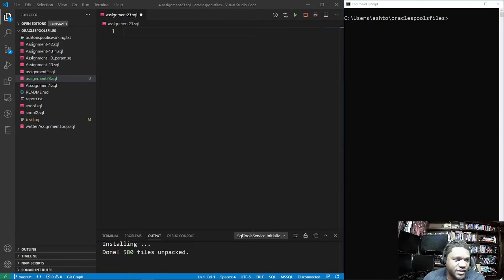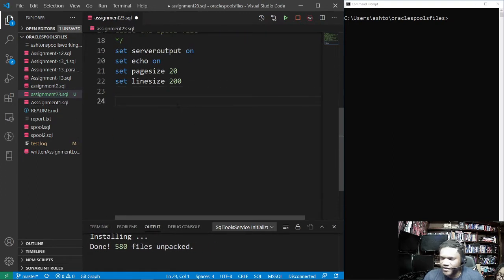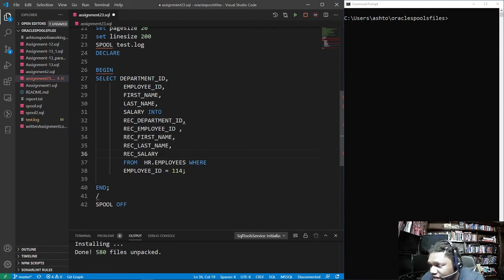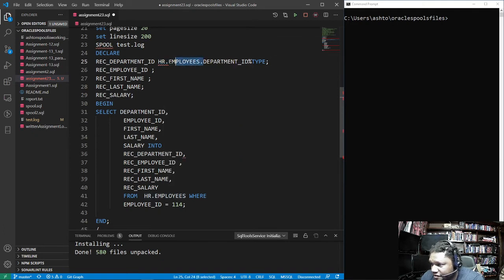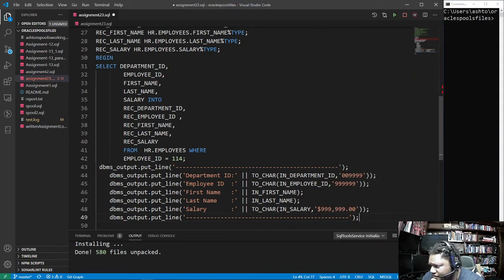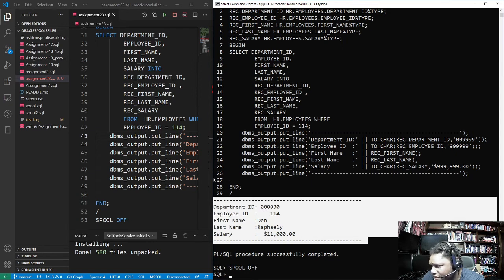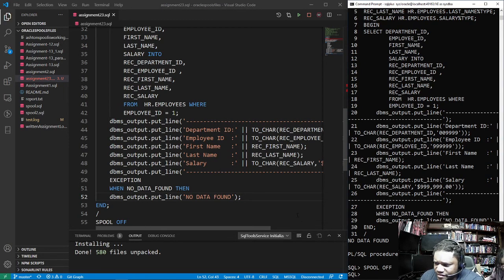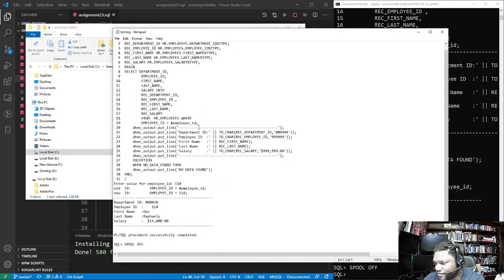PLSQL Blocking , User Input Request, Exceptions , Variable Injection and Basic Structure